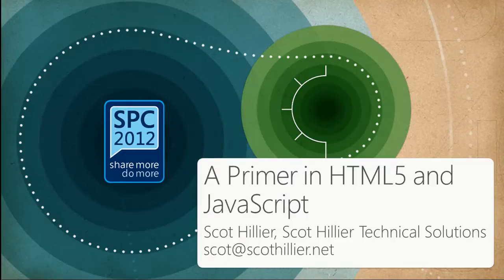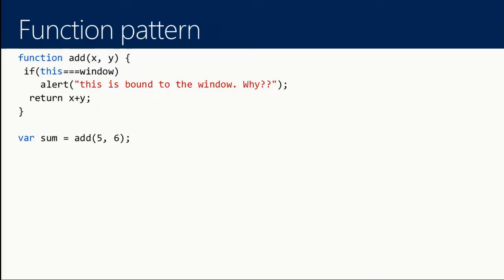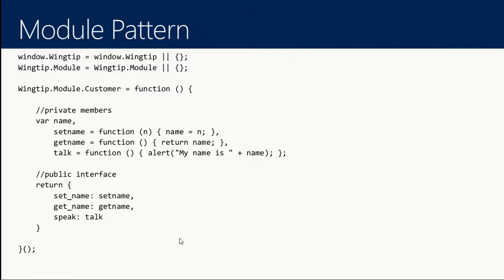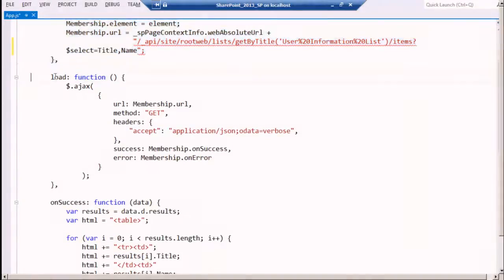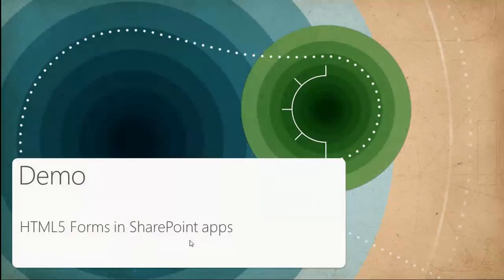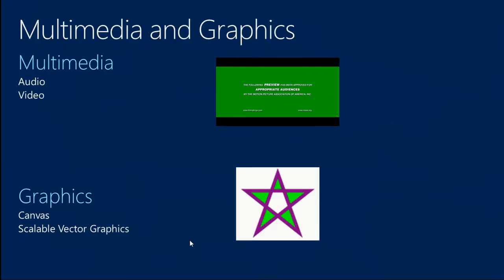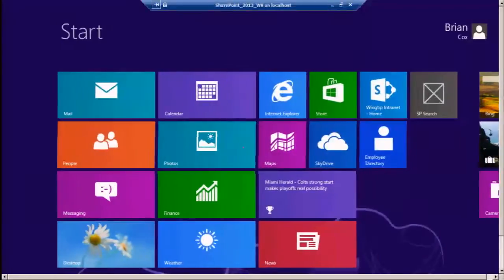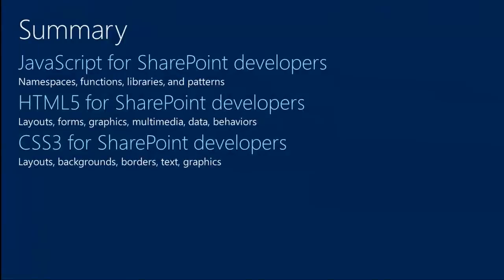SharePoint Conference 2012 A Primer in HTML5 and Javascript